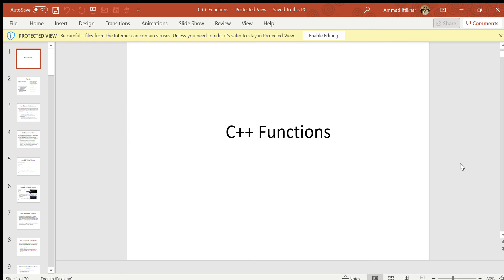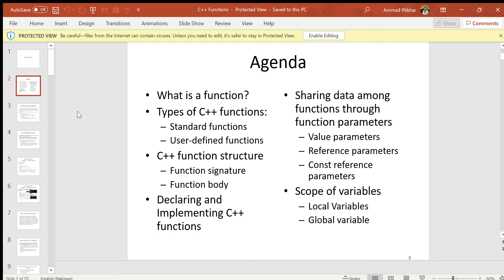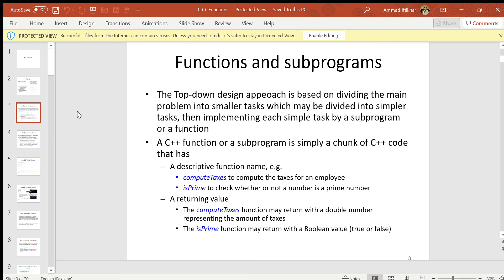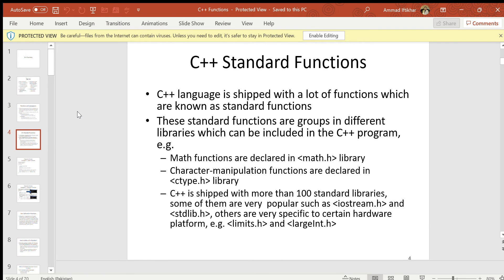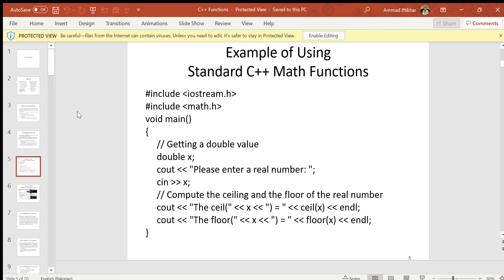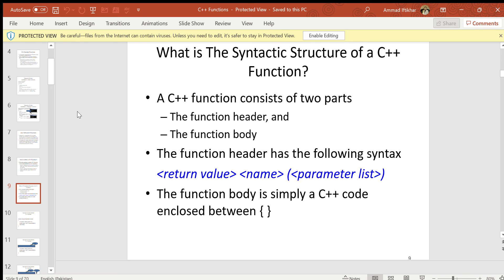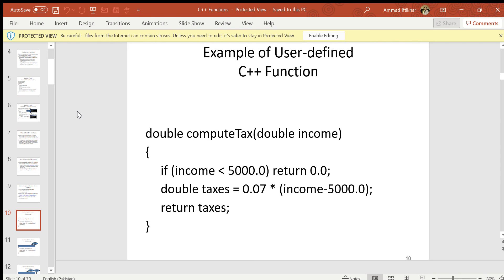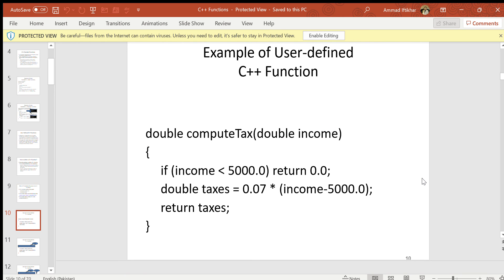C++ - Functions - Introduction - Tutorials